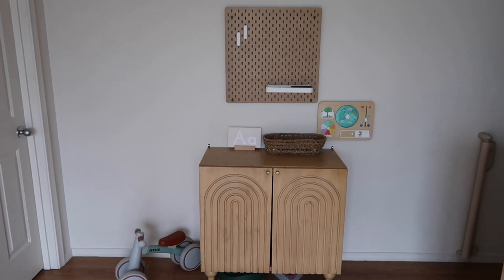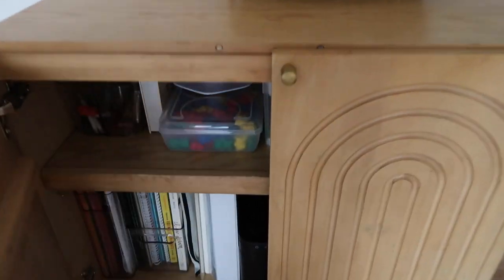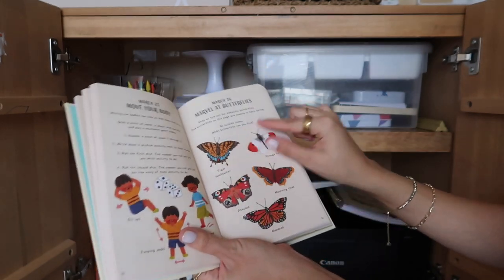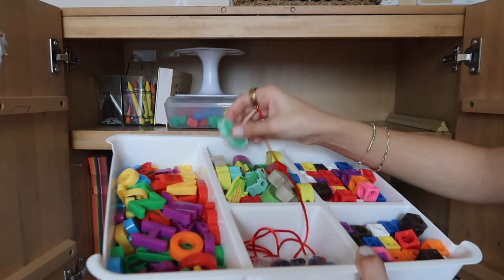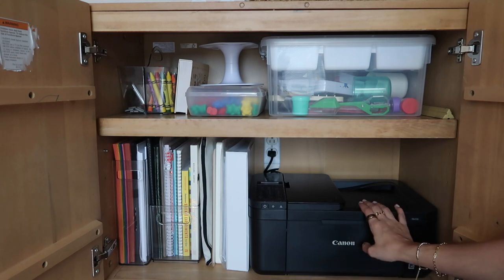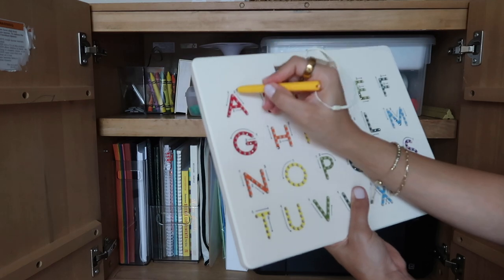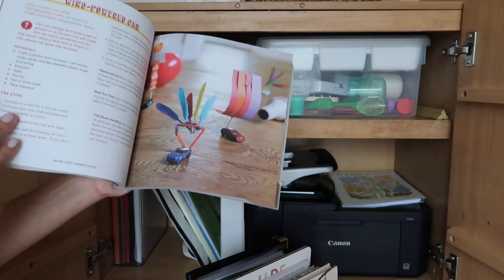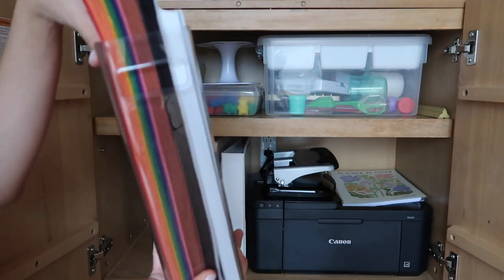my homeschool cabinet for my preschooler | favorite supplies, curriculum, organization